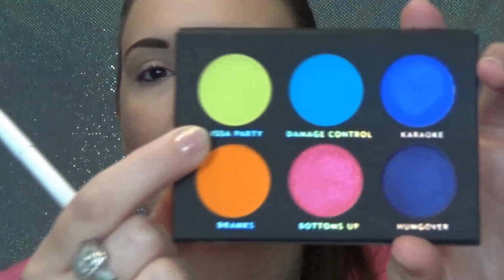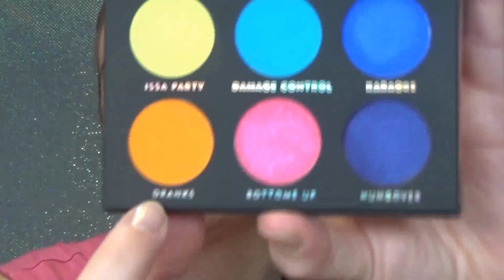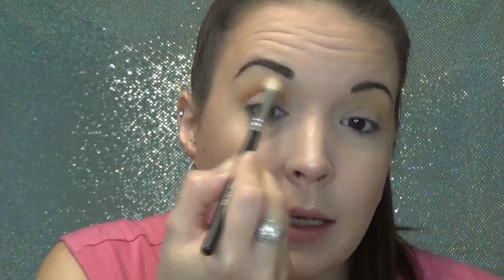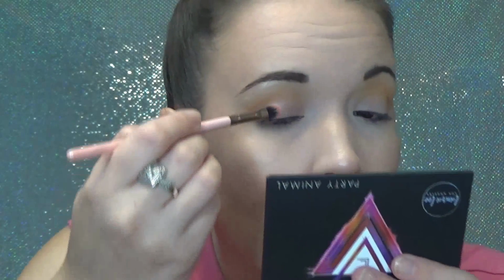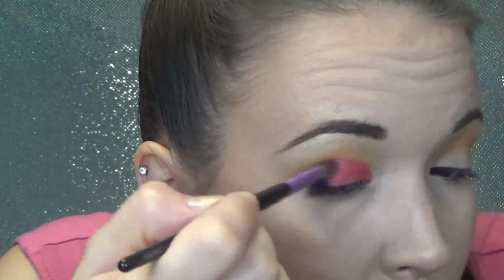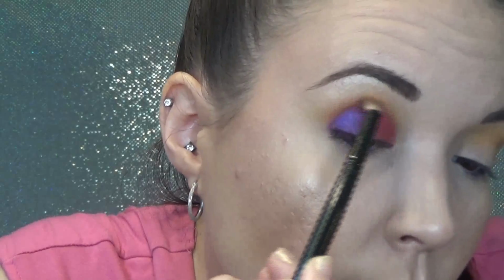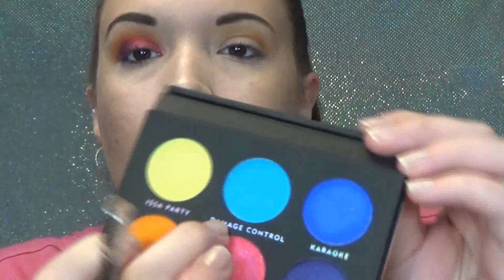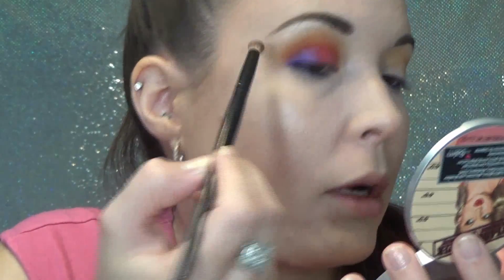Laura Lee Los Angeles Party Animal Full Palette Tutorial l I used every color! l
Hey guys! This video features the Laura Lee Los Angeles Party Animal palette in a one palette tutorial.It surprising how many combinations would be beautiful with that palette popped in my head as I was using it. Let me know your thoughts.

Ulta Collection - Glitter Primer

5) INSPR - Eye Fluff Brush *Apparently INSPR is from another country, but I did find the brush on Ebay. I will have to find a comparable brush that is more accessible to use in tutorials!